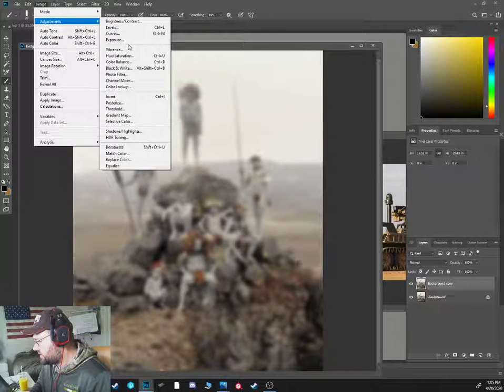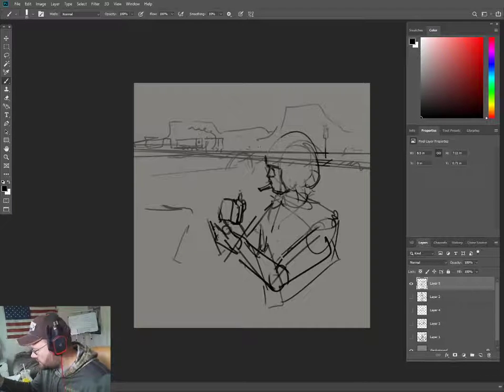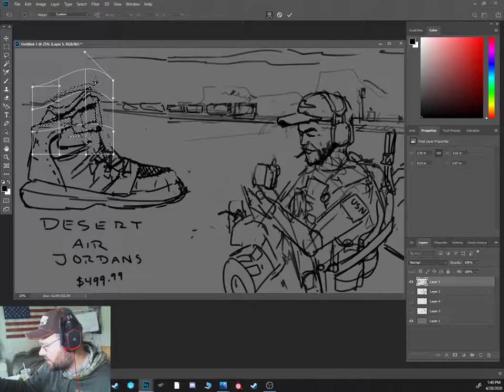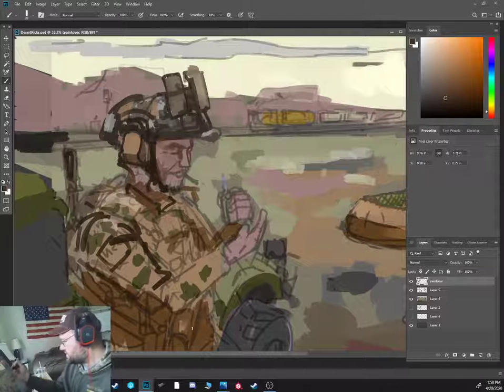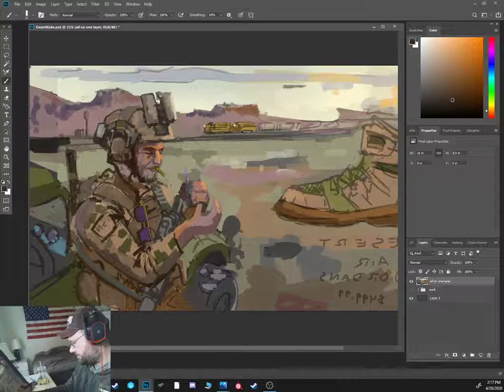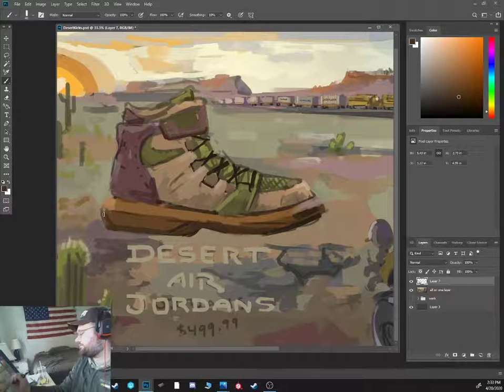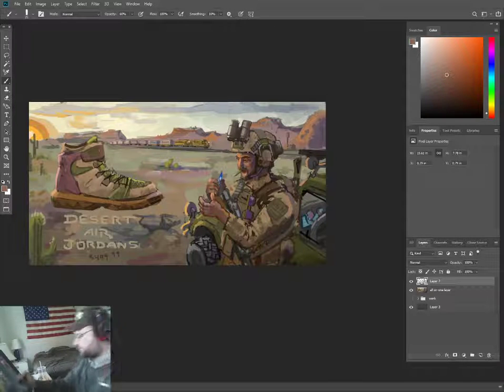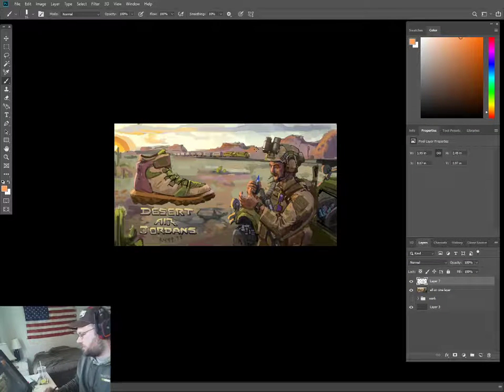Drawing Desert Sneakers and Commando dude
Combining a few different ideas into one weird drawing. Desert Air Jordans. I dunno, hope you enjoy.